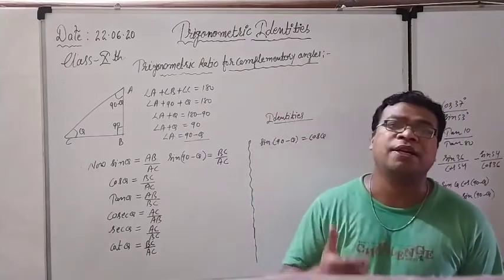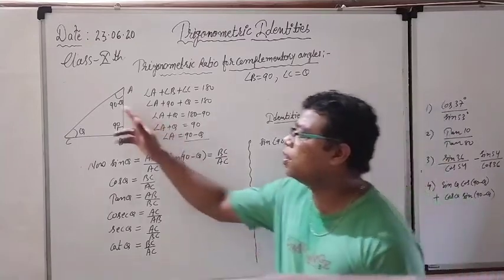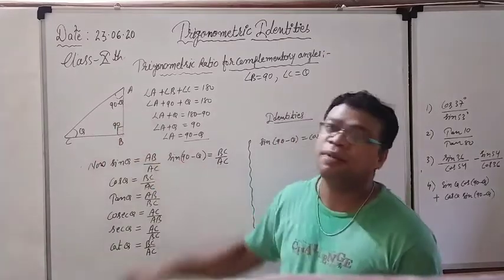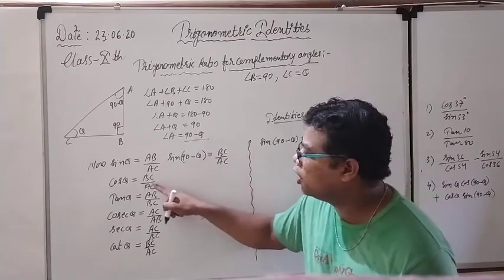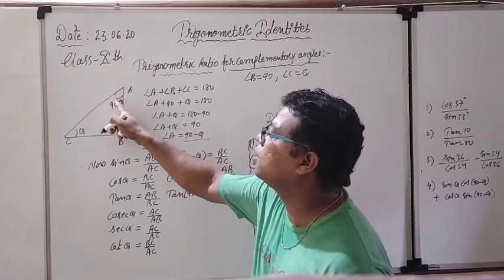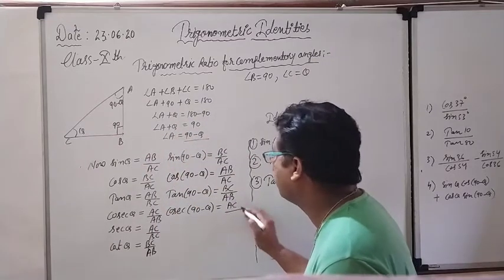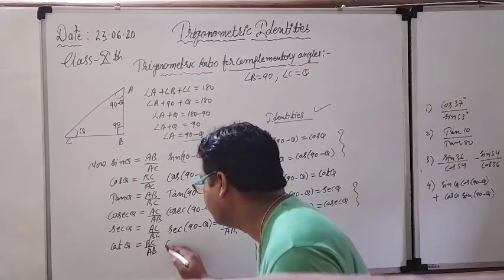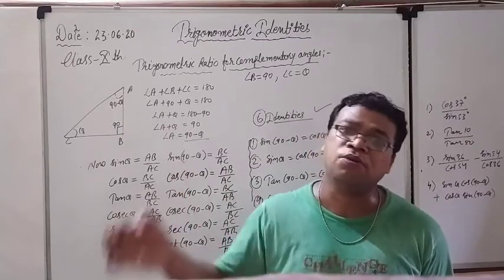Trigonometric Identities 8 Class X Maths. Chapter 2